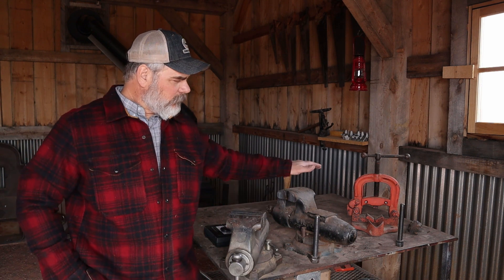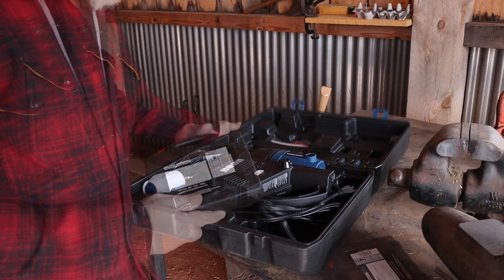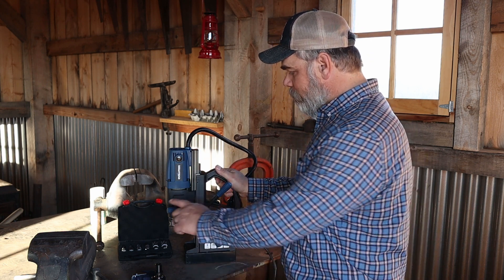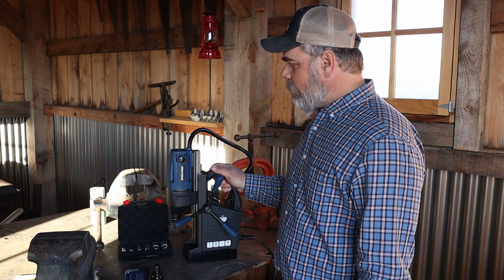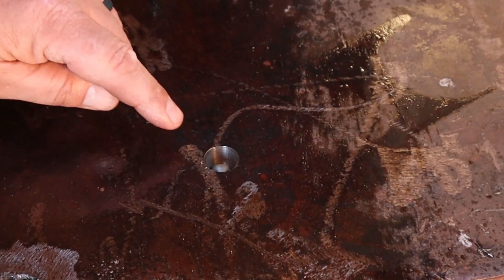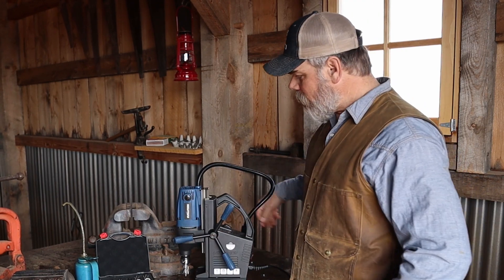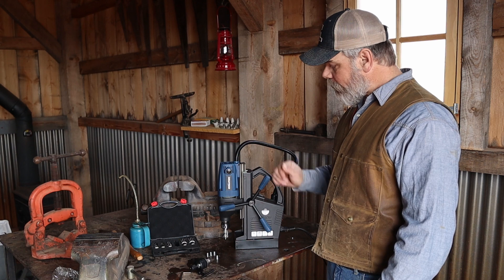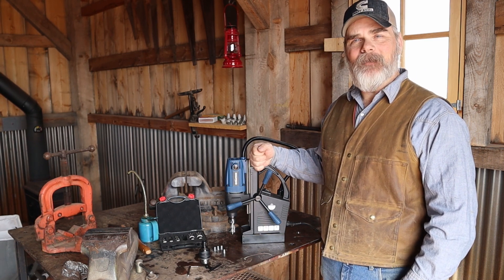Evolution S28MAG 1 1/8 Drill Review / Annular HSS Cutters / Mounting the Wilton Twins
Today I review and test the Evolution S28MAG 1 1/8 Magnetic Drill and the Evolution HSS Annular Cutter set.